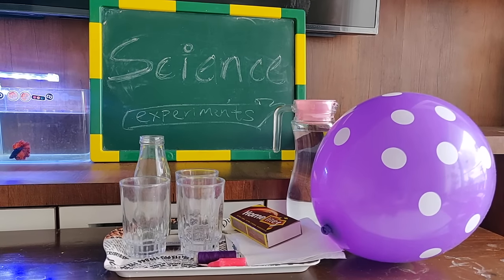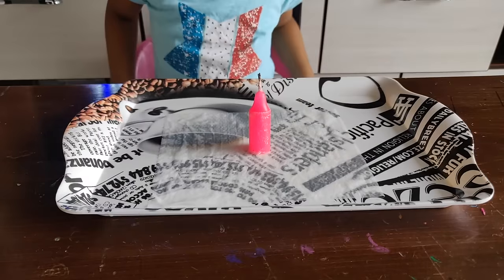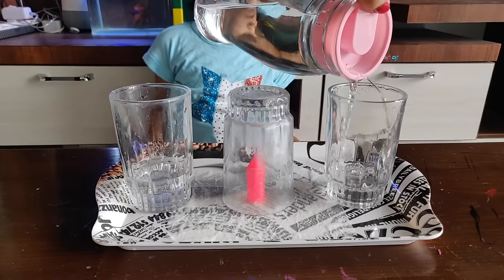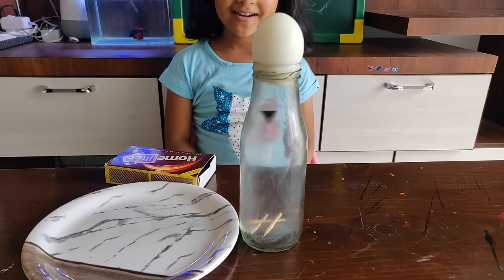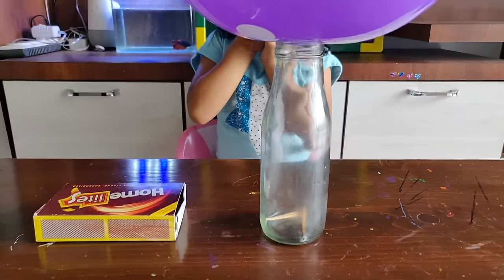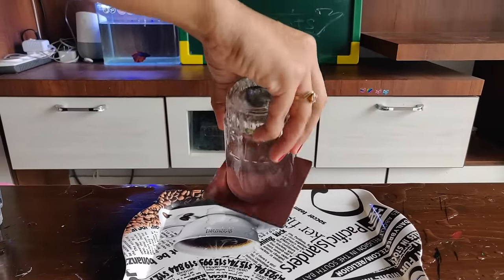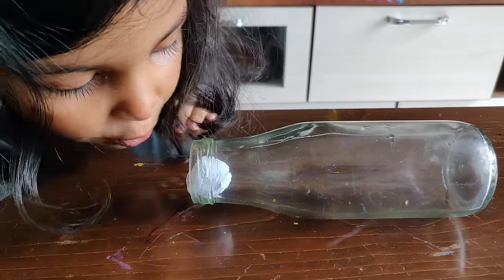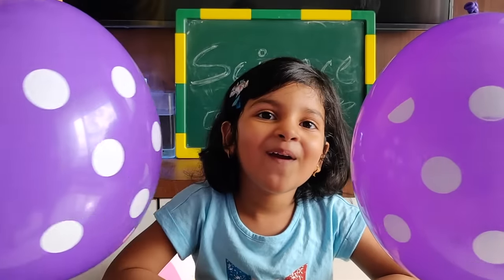6 Easy Air Pressure Science Experiments for Kids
Science has so many powerful phenomenons which can amaze anyone.
We tired to explain the air pressure concept to our daughter using some amazing science experiments which are easy to do and can be done with the material easily available at home.
We did 6 such science experiments:
1. Lifting the tray using a glass: When we put the glass over the burning candle, fire uses all the oxygen available in the glass and once it consumes all the available oxygen the flame extinguishes, the hot air now cools down and starts contracting and tries to pull the wet napkin which creates a suction and the glass gets stuck with the tray. The outside air pressure is more and there is a vacuum in the glass so the glass can now lift the tray. The force is so strong that even if we put some more weight on the tray, the glass is able to lift all up.  This is the same thing as the suction hooks.
2. Put the egg inside the bottle: Lit two matchsticks and put them inside the bottle. Then place the egg on top. Here again when the matchsticks stops burning, the hot air tries to cool down which creates contraction and then sucks the egg inside the bottle. Its like some magical force pulling the egg inside  :D
3. Lift the bottle using a balloon: Lit 2 match sticks and put them inside the bottle. Once the fire diminishes, put the balloon on top and now the bottle can be lift using the balloon.This is again based on the same suction phenomenon.
4. Use water to stick the coaster: Fill half the glass with water and place the coaster on top. Flip it and see the magic. This again happens because of the air pressure that is put from outside air against the pressure put by the water from inside. The outside air pressure is more than the pressure of the water so coaster is held against the glass.
5. Blow the paper inside bottle: Roll the paper and make a small ball, little smaller than the size of opening of the bottle. Place it in the bottle opening and try to blow it inside the bottle. As per Bernoulli's principle, the faster the air, the lower the pressure,  so when we blow, the air goes inside the bottle and as the size is bigger so the speed becomes slow and the pressure increases and throws the paper ball outside.
6. Kissing Balloons: For this we need 2 balloons and some string. Tie the string to the balloons and hand them till the nose level and around 6 inches apart. Then blow hard in between the balloons. It's the same faster air, lower pressure trick. So when we blow hard the air speed is more and pressure is less, so the outside air pushes the balloons inside and they both come together.